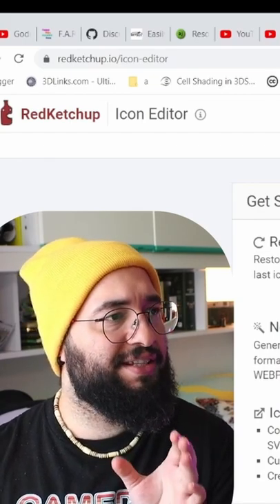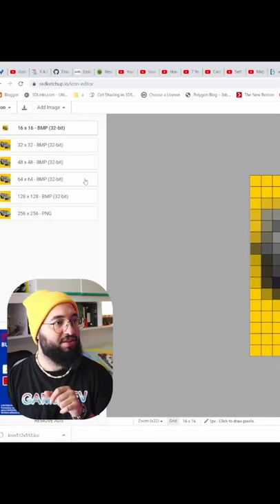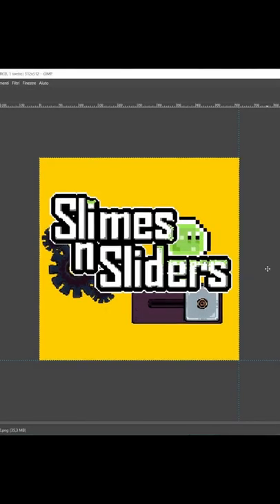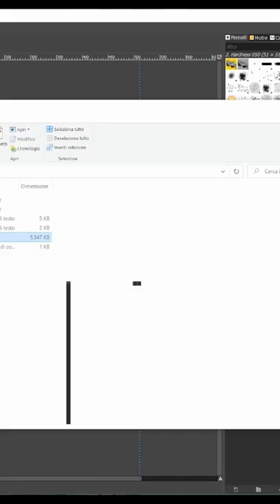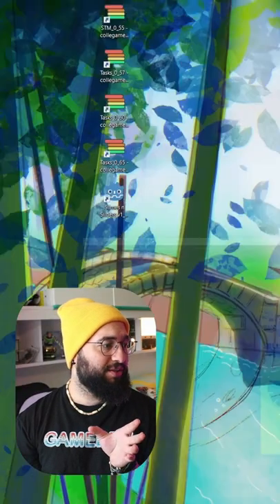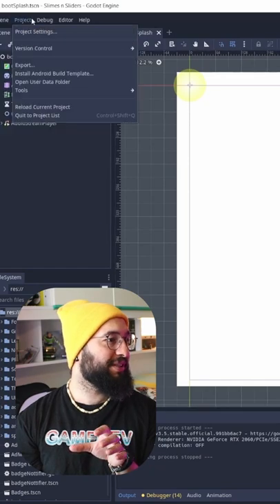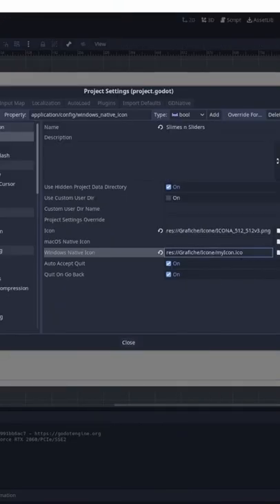Change game Icon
Music is from : My game No God for Us
                         -  Dj Quads